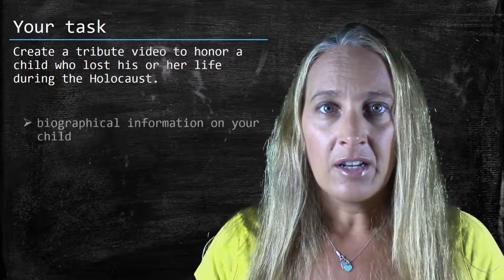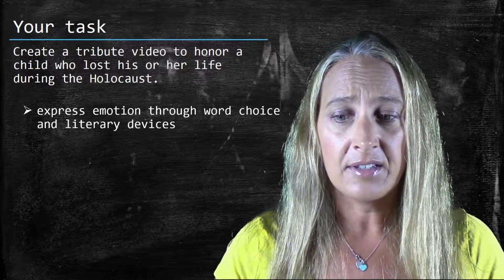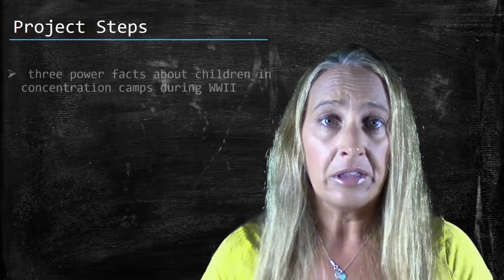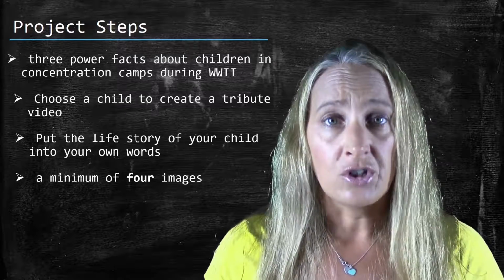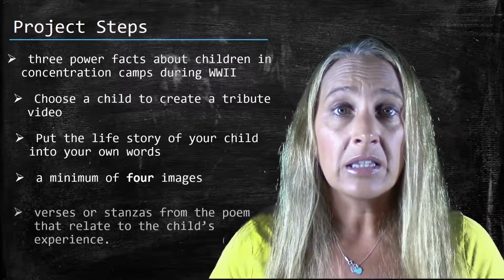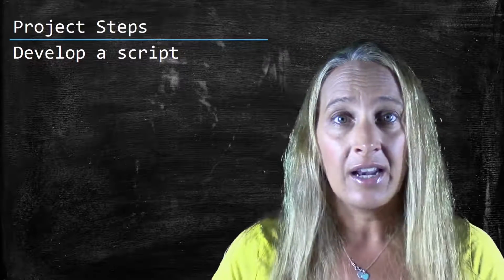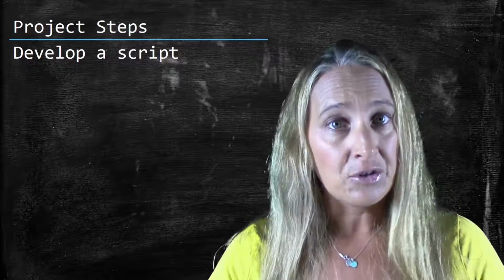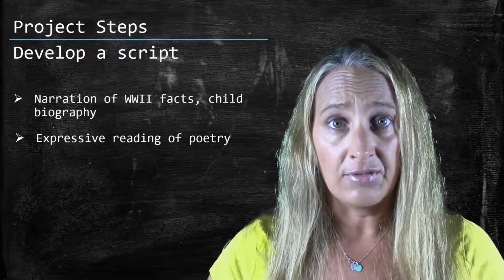Video Tribute Requirements